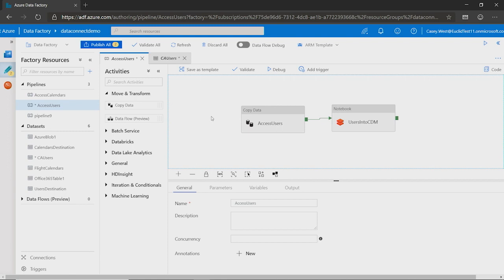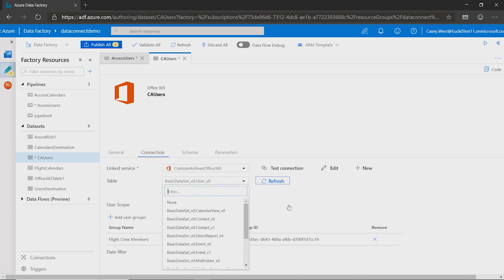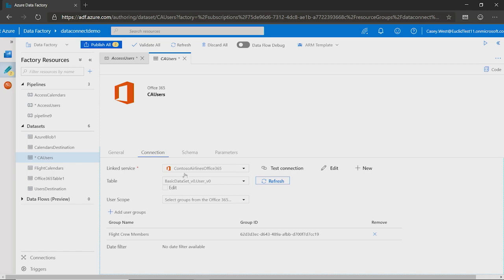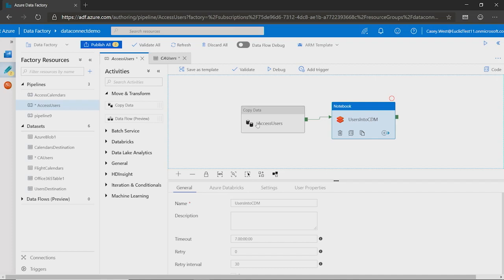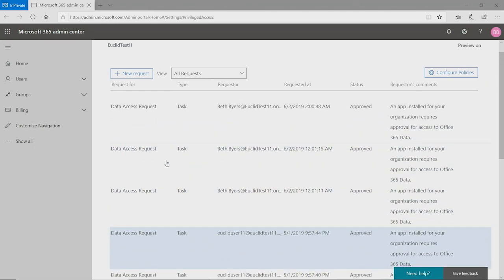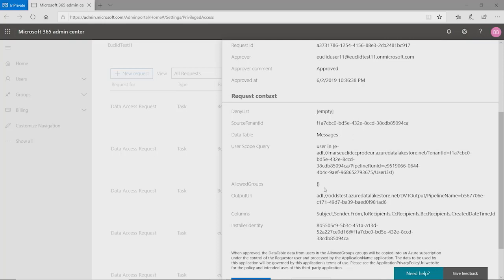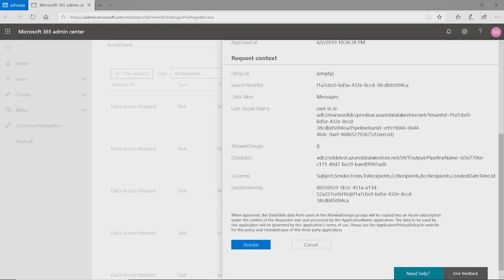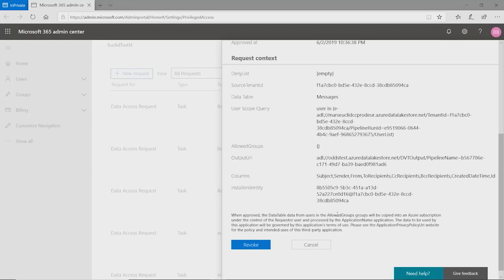Getting Started with Microsoft Graph and Data Connect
Microsoft Graph data connect brings Office 365 data and Microsoft Azure resources to you through a toolset. You can use Microsoft Graph data connect to build intelligent applications that access valuable data using the best development tools offered by Microsoft, all within the Microsoft secure cloud. Learn how to get started in this short video.